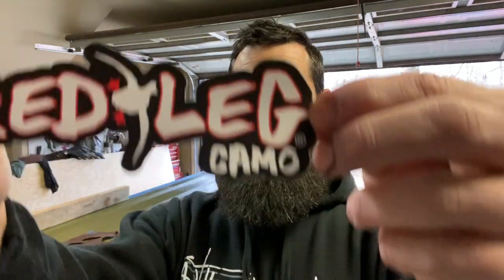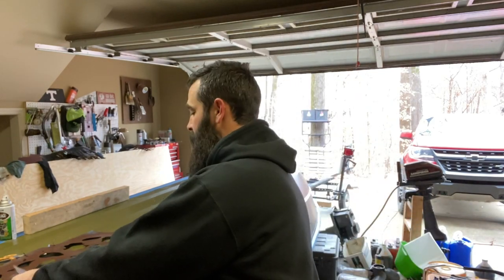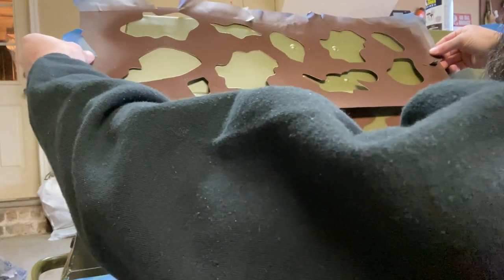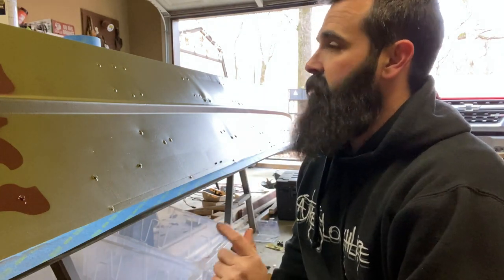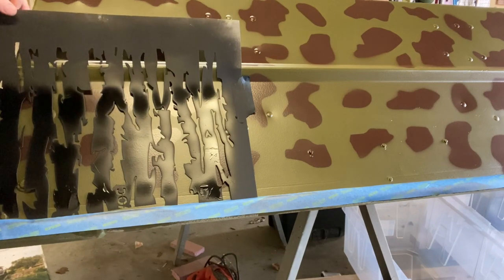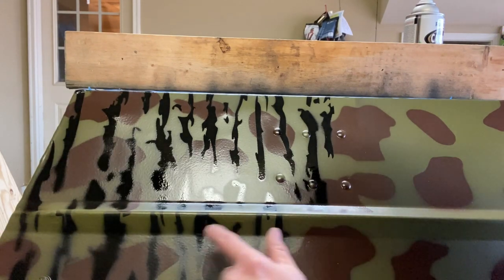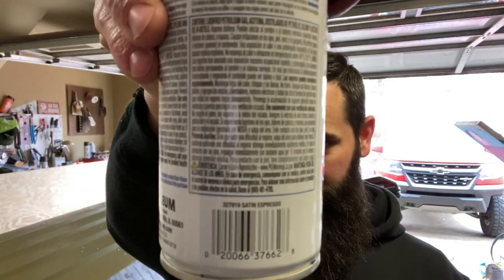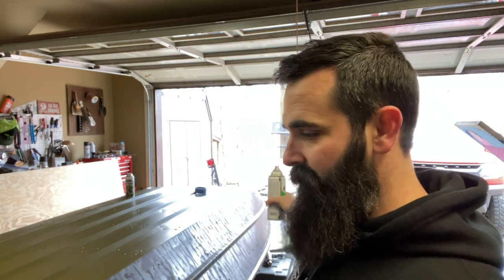Camo Boat Paint using RedLeg Stencils | Jon boat Build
Picked up some Redleg Camo stencils on Amazon. I wanted them to look as good as possible and tried a few things until I found out what worked the best for me. I think it came out pretty good.